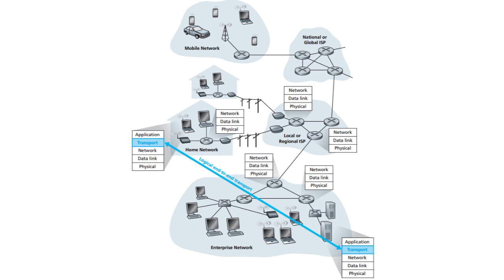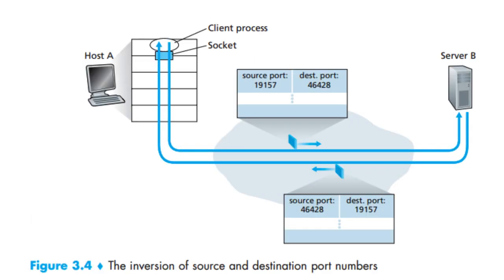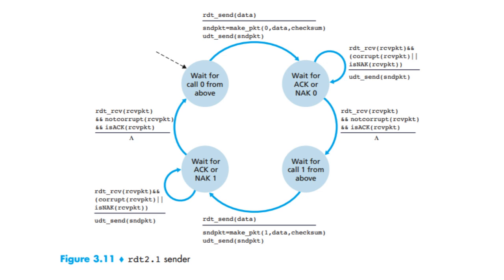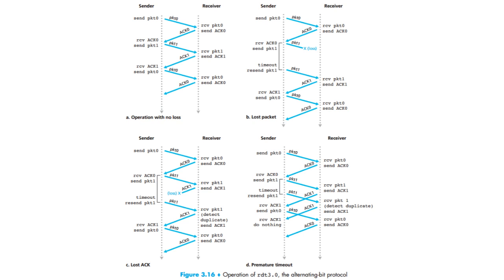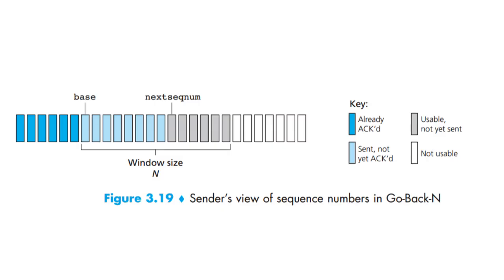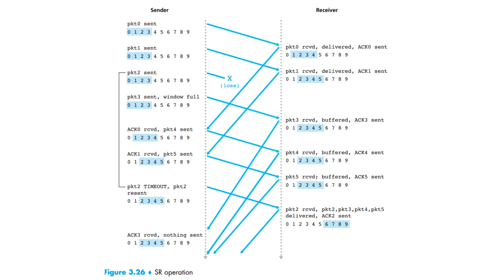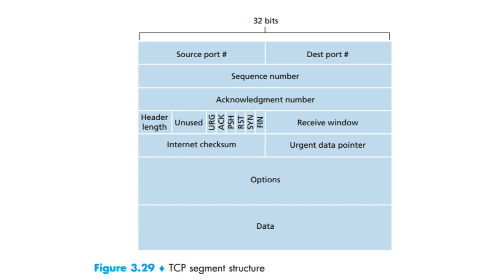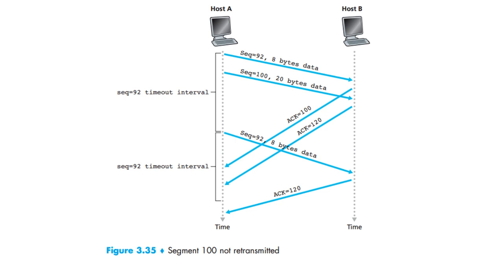Transport Layer - Audiobook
Chapter 3 - Transport Layer (Audiobook)
VTU Belagavi